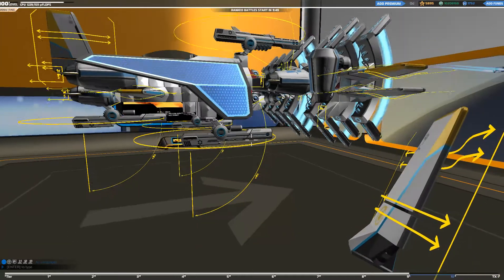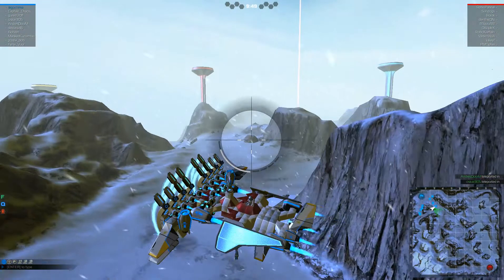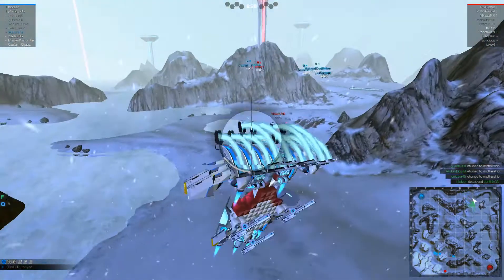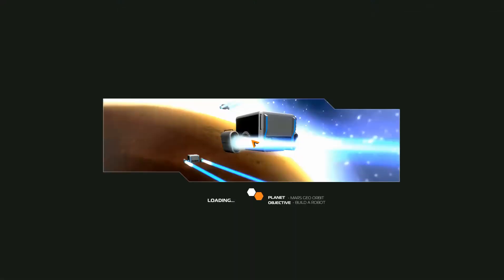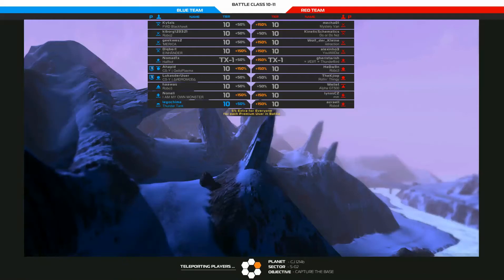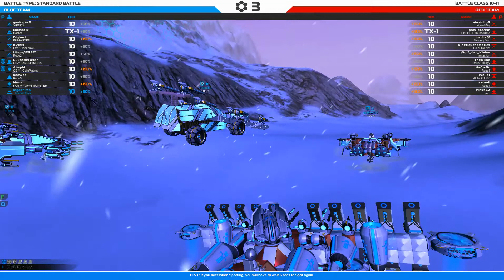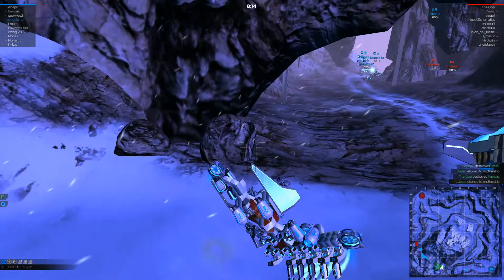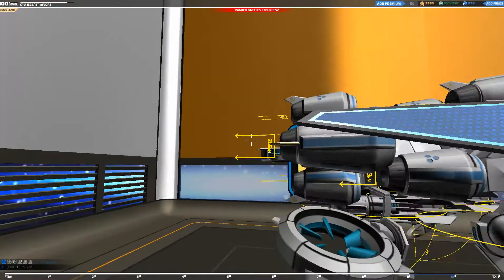Robocraft: Double or Nothing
This build is one of my newest builds, it fits my build style and was meant for one thing. CRUSHING MEGABOTS!!